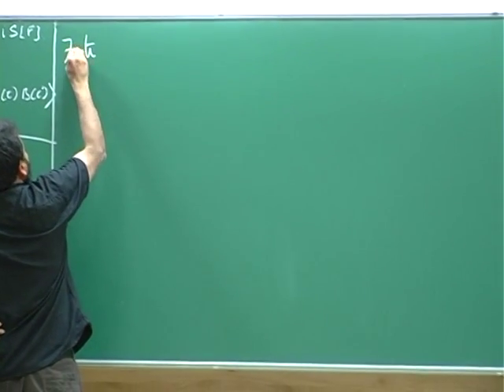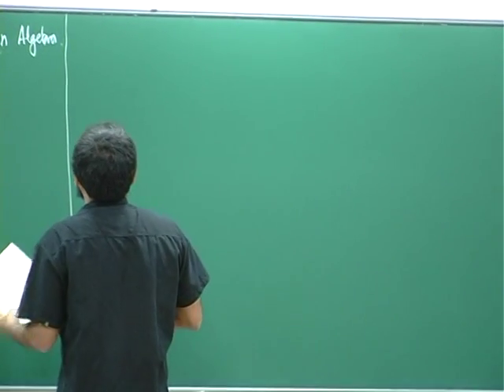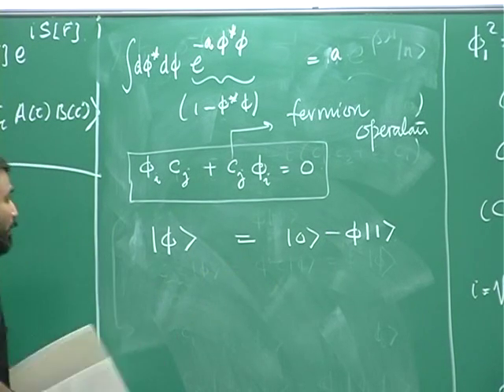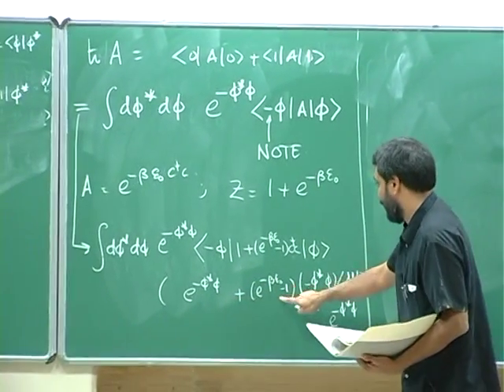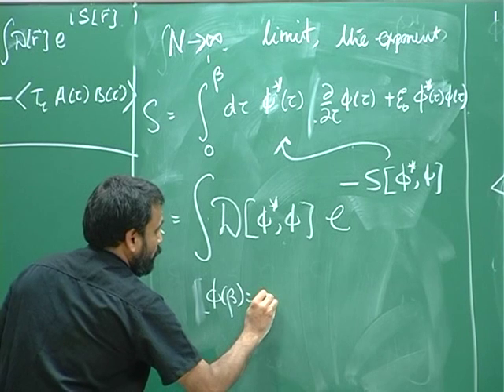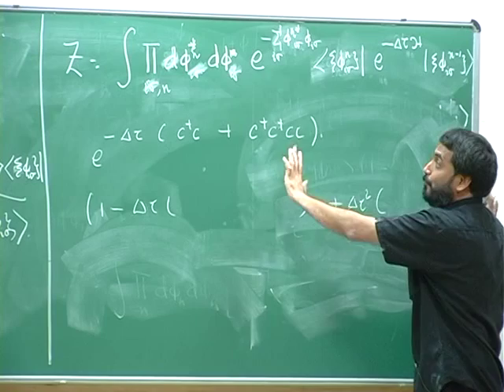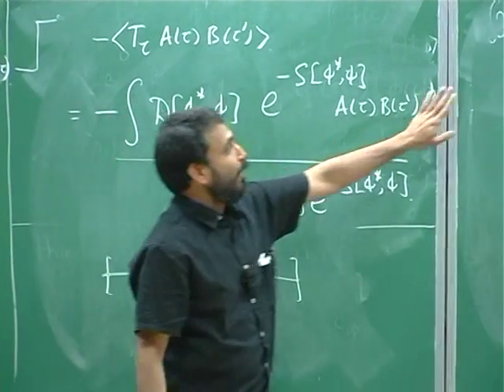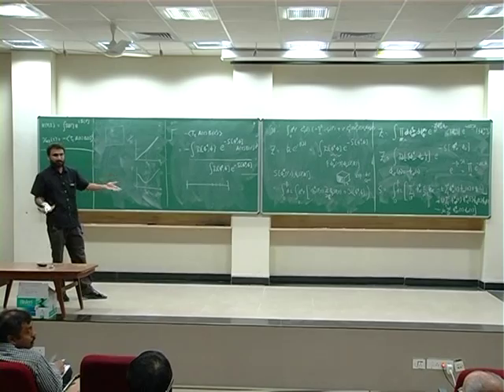Vijay Shenoy - Review of many body field theory III